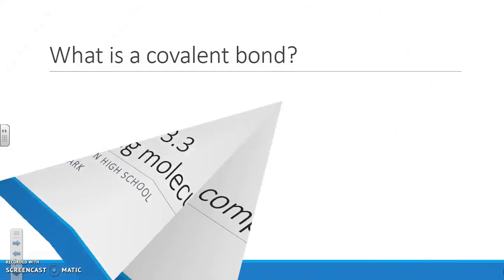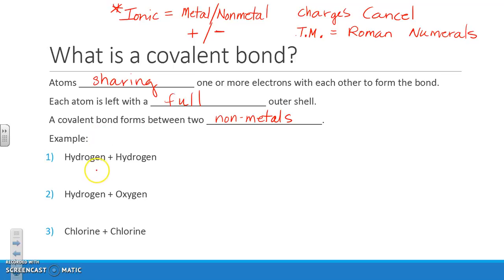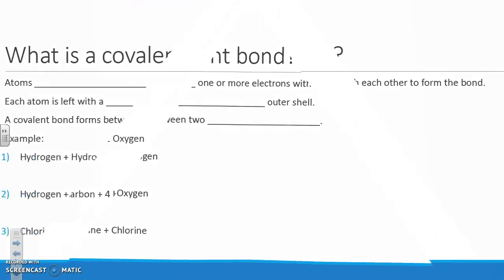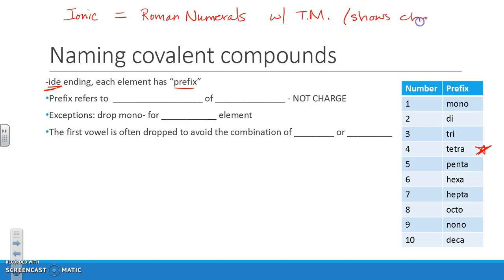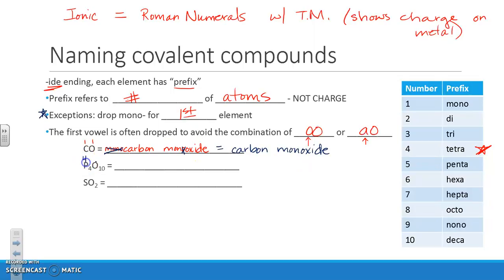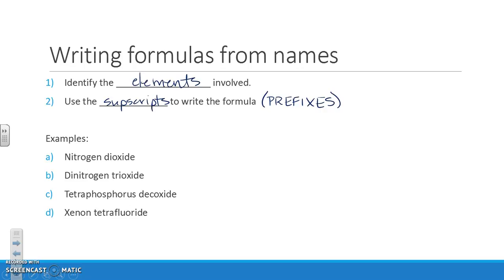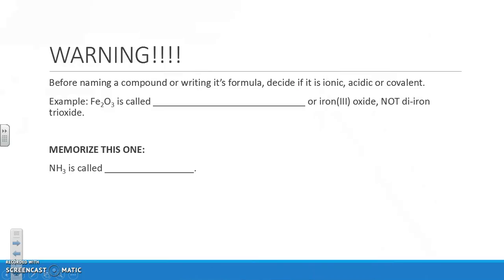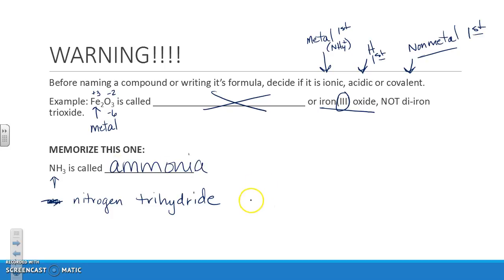3 3 Naming molecular compounds